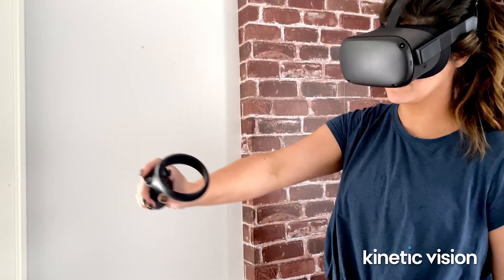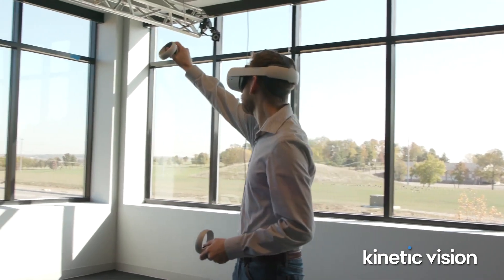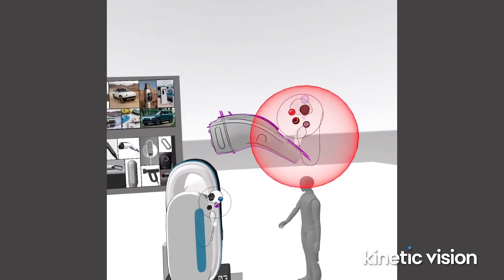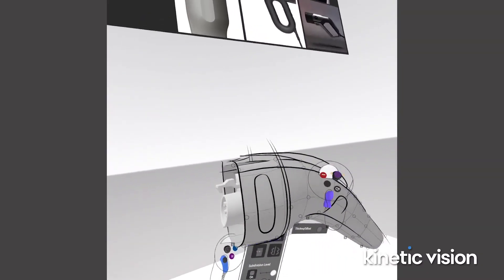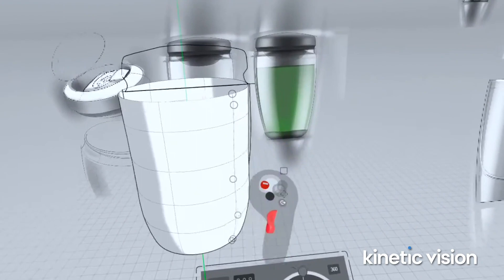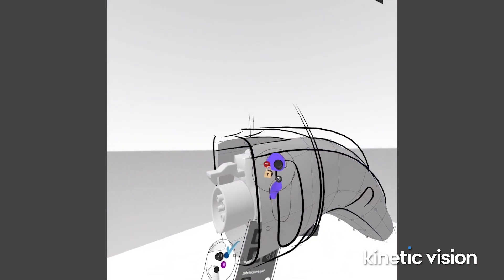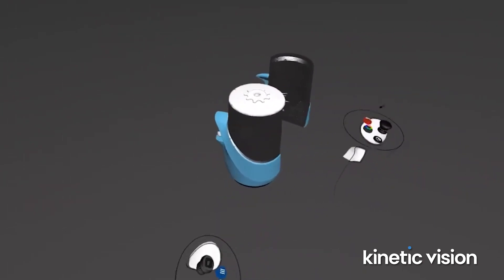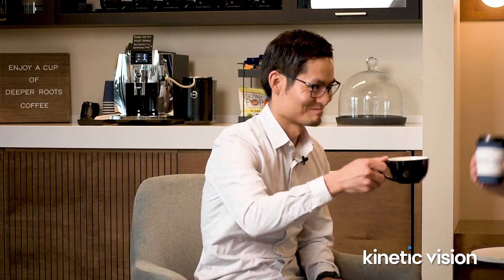Coffee with Kinetic Vision - Designing in Virtual Reality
Revolutionize your design process with VRSketch! Check out our article for expert insights on using VirtualReality technology for sketching and prototyping. designthinking innovation.